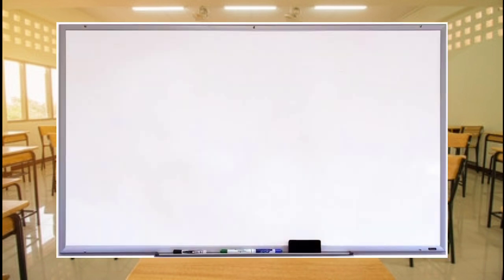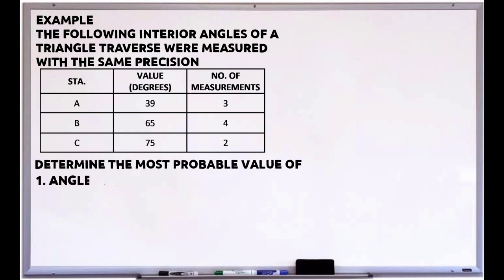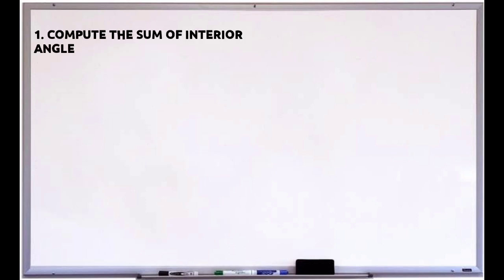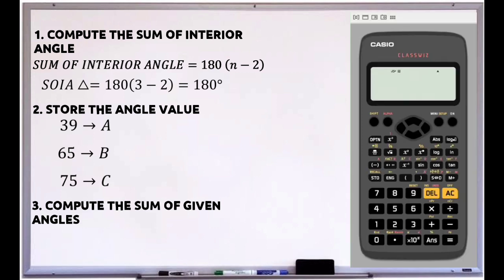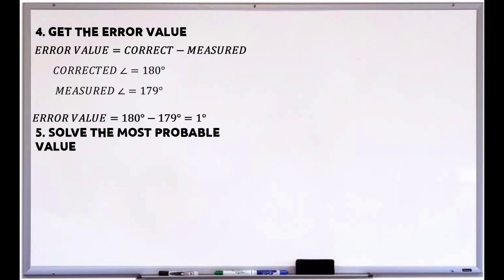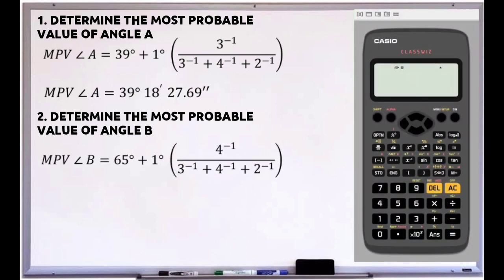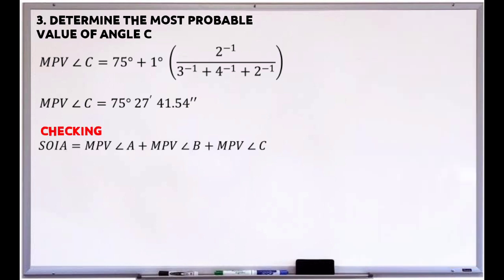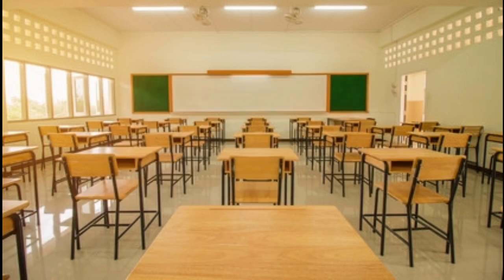MOST PROBABLE VALUE SHORTCUT METHOD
Hi guys, I'm engineereya. In this video, you will learn a shortcut method in solving the most probable value

The most Probable value is the value which has more chances of being true than any other value. It can be found when the quantity is measured a number of times